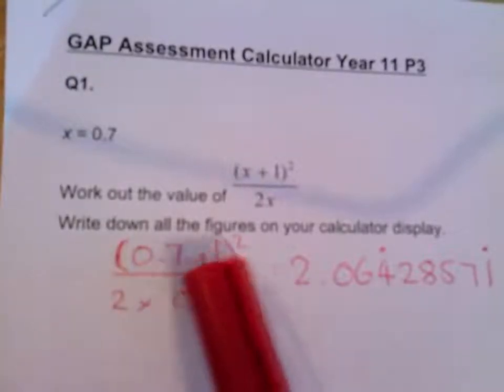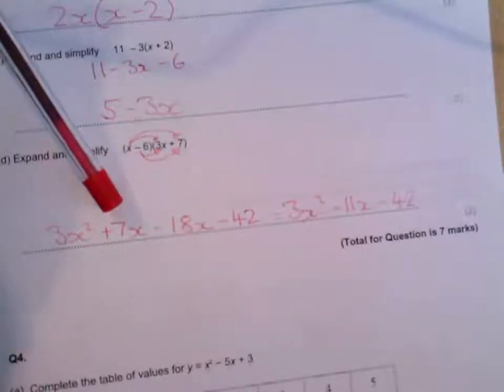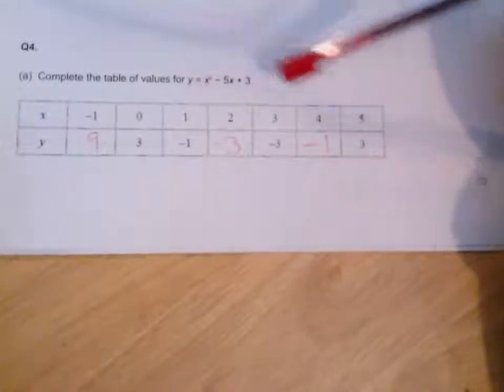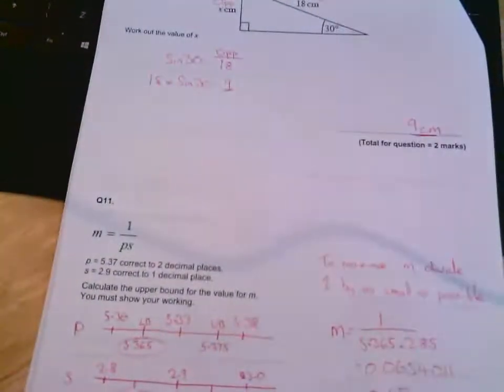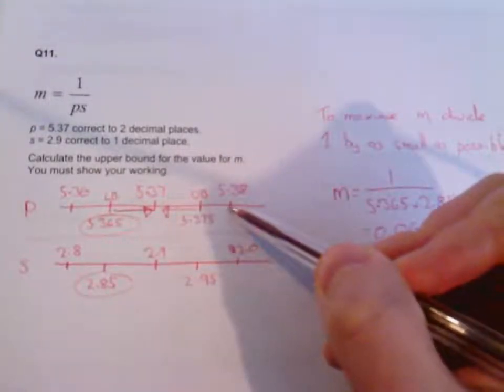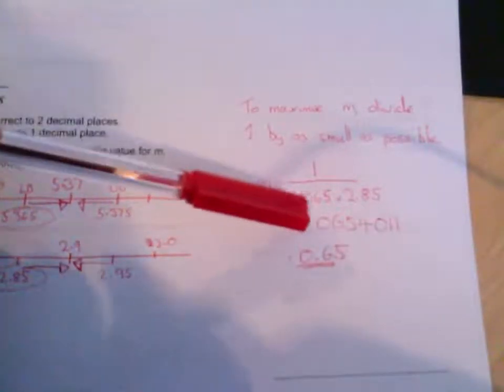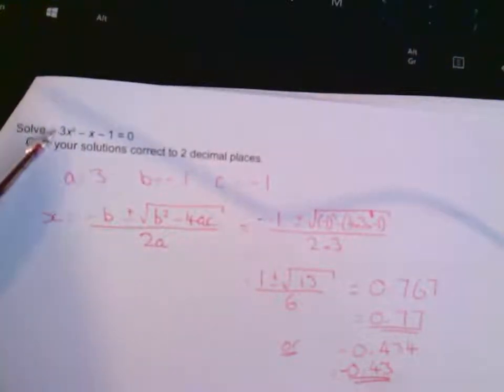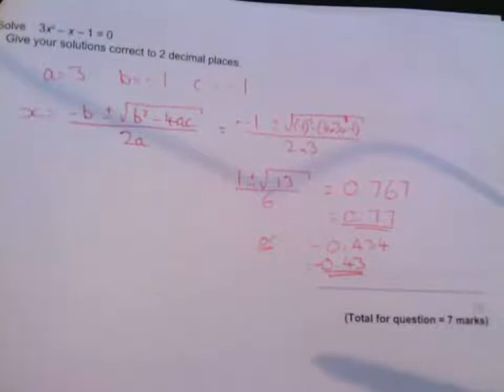Sept '20; Maths GAP Y11 Paper 3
Mr Russell going over the answers to questions that appeared in the GAP assessment sat by Y11 at UTC Leeds.
This was the final calculator paper.

0:51 Q2
2:32 Q3
4:38 Q4
7:07 Q5
8:12 Q6
9:36 Q7
11:04 Q8
11:54 Q9
12:56 Q10
13:41 Q11
16:35 Q12
18:21 Q13